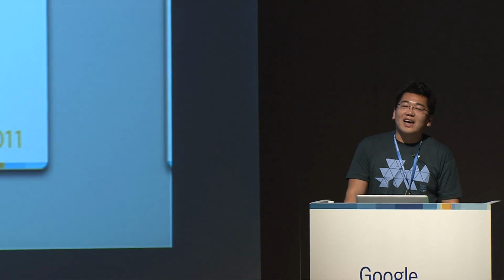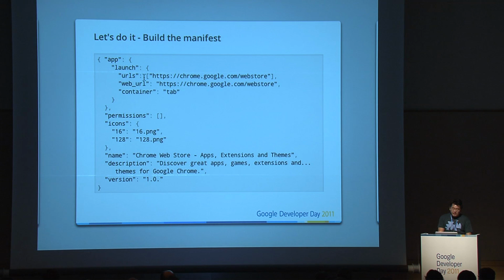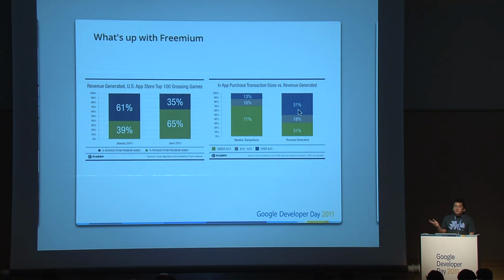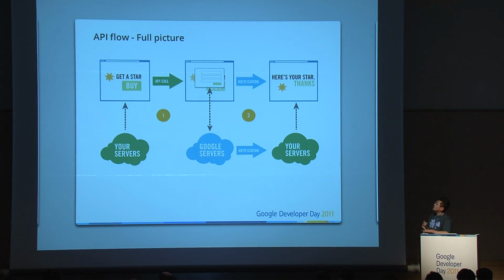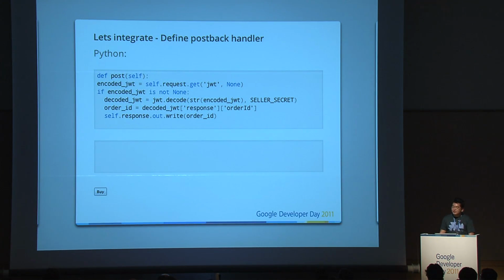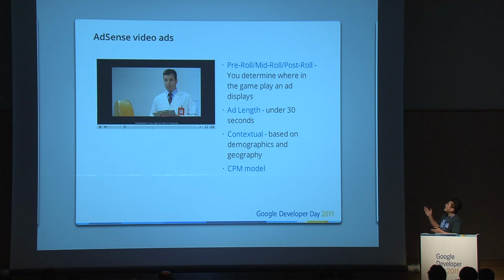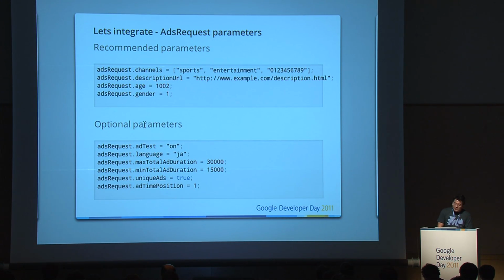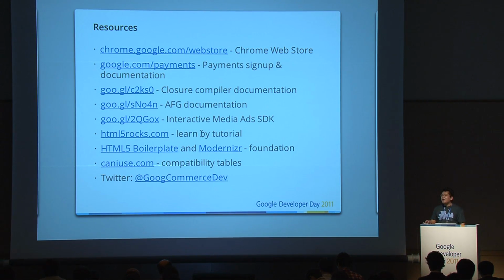GDD 2011 Japan: ウェブアプリのマネタイズ方法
Google Developer Day 2011 Japan セッション: GDD 2011 Japan: ウェブアプリのマネタイズ方法  スピーカー: Peng Ying